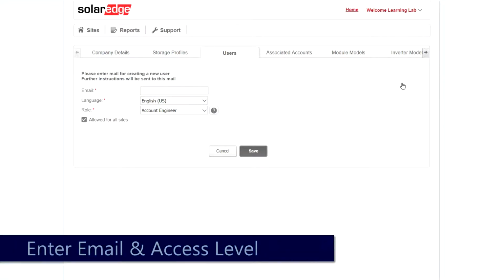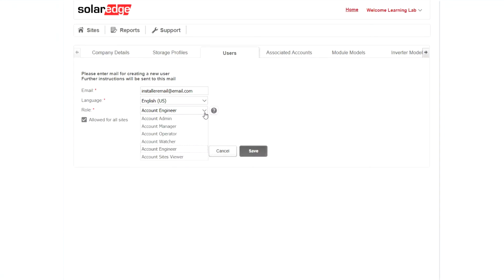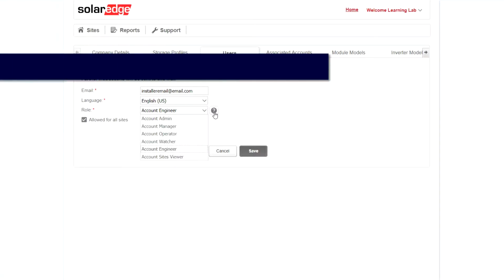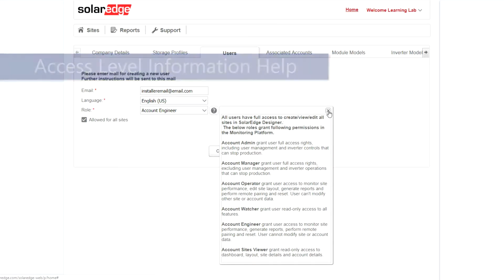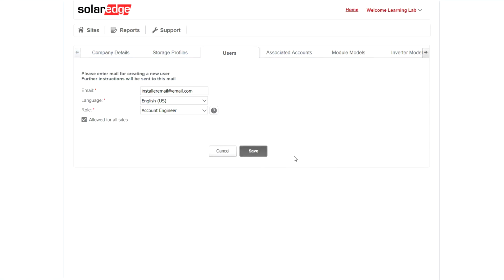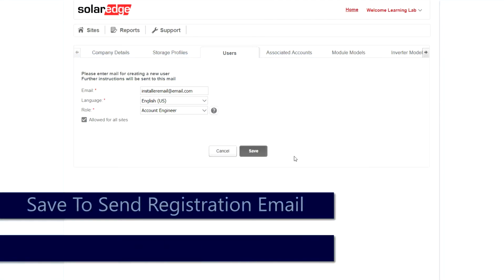Adding Installer Account Users SolarEdge Monitoring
This video will demonstrate how to Add Installer Users to a SolarEdge Monitoring Platform Installer account.